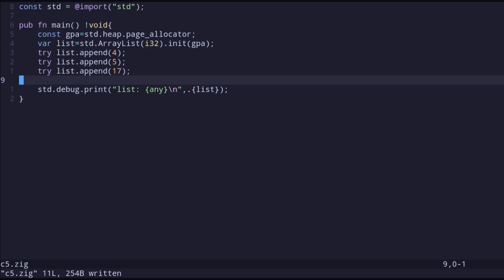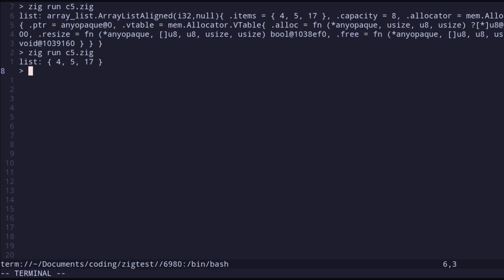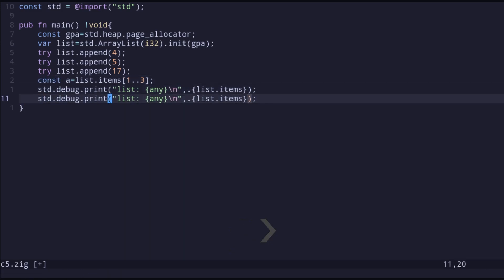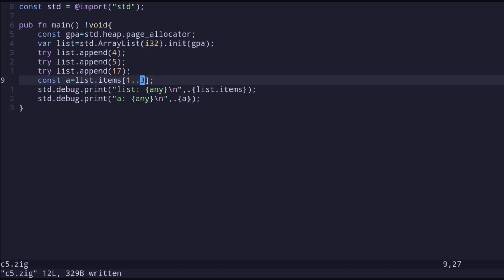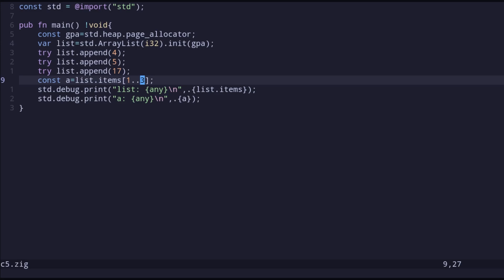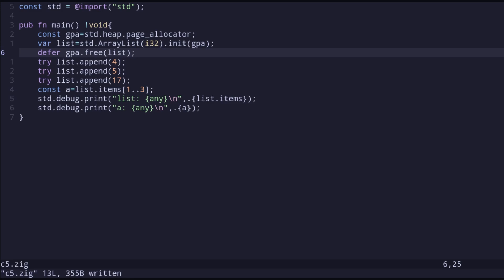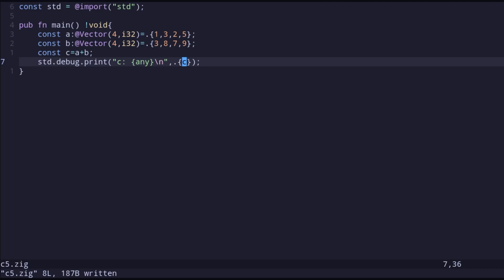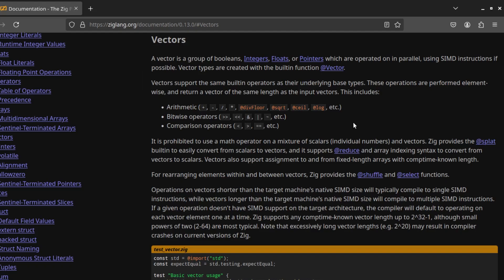Discovering Zig Programming Language: Lists and Vectors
🚀 Zig Vectors & Lists: Dynamic and Fixed-Length Data Structures 🎉

Welcome back to Leasy! In this video, we explore vectors and lists in Zig, diving into how to handle collections of data. You'll see:

✅ Vectors in Zig: How to define and use SIMD-friendly fixed-size arrays.
✅ Lists in Zig: How to work with dynamically sized arrays using ArrayList.
✅ Memory Management: Understanding how Zig handles allocation and resizing for lists.

⏳ Chapters:

0:00 – Introduction
1:15 – Defining ArrayList
5:01 – List Slices
8:27 – Making lists with Allocators
13:52 – Vectors